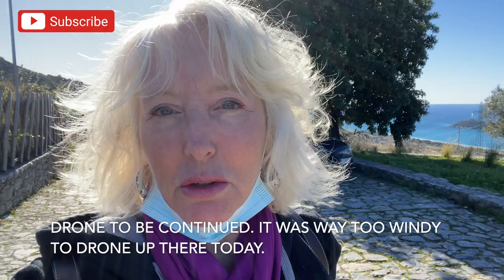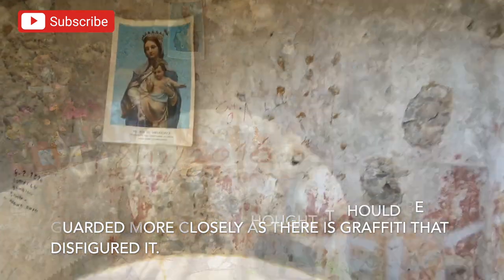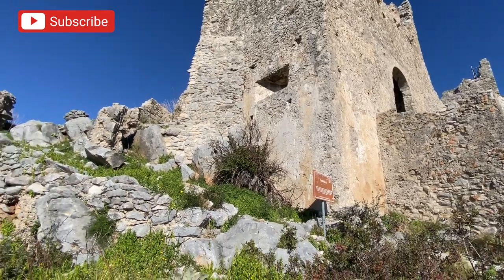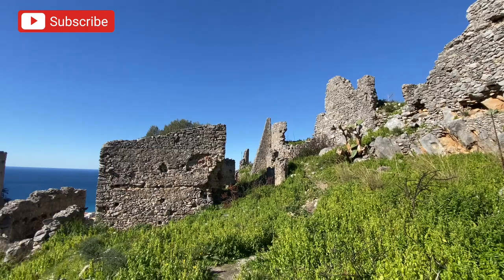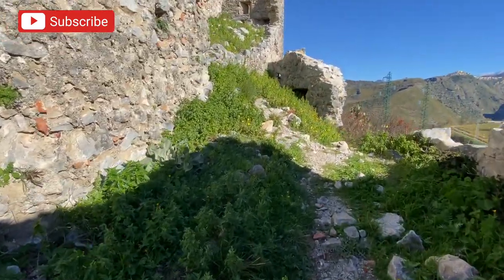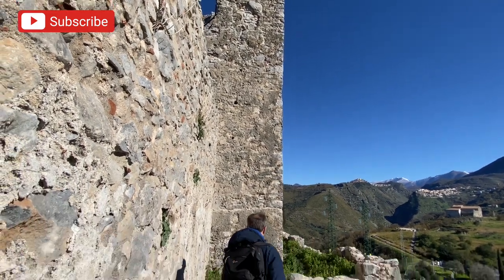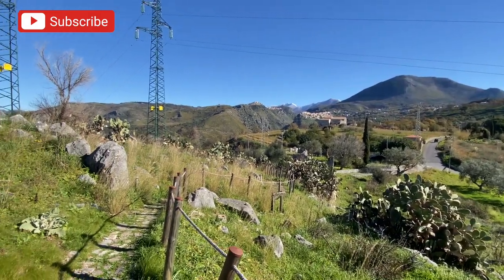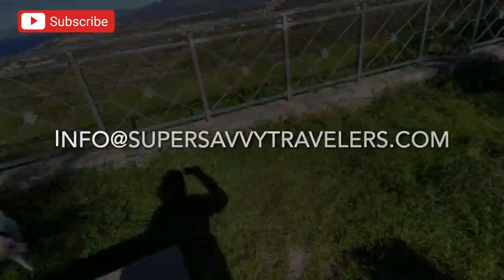Best Things To See In Our Riviera Dei Cedri! Welcome To Cirella Vecchia!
There are so many amazing things to see here in our Riviera dei Cedri and we have decided to show you them all! Today we visited Cirella Vecchia. There is some argument as to who exactly was to blame for the bombings that finally reduced Cirella to ruins. There is much to be studied about this amazing little village.